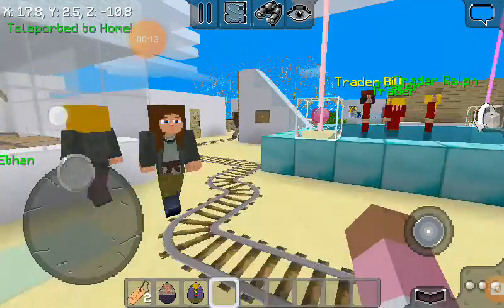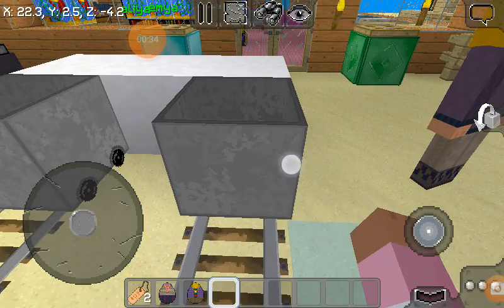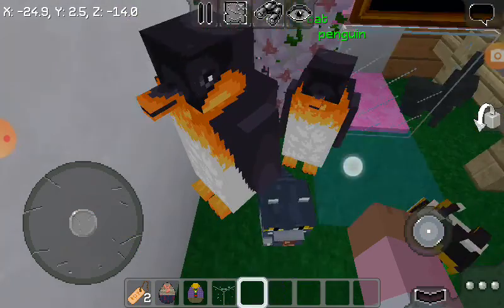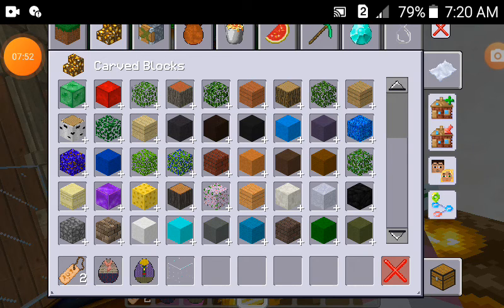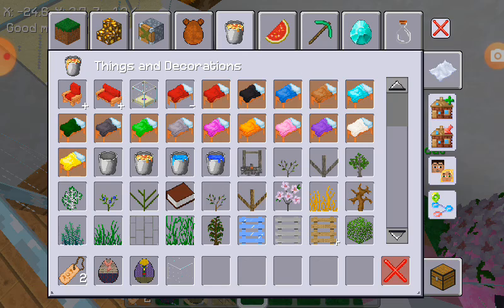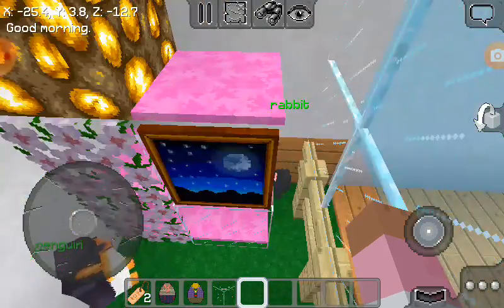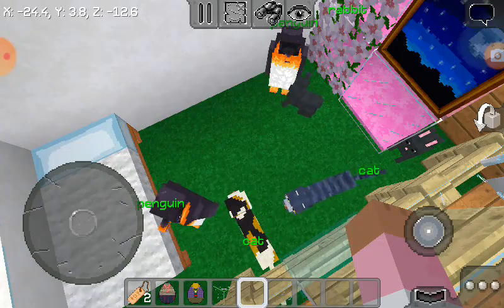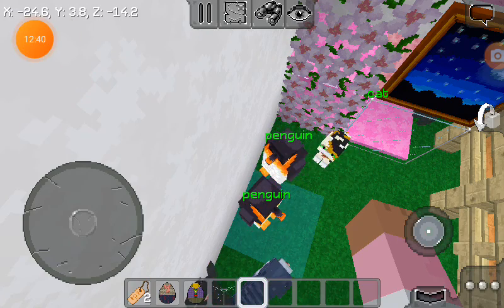mulicraft but i made something new!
sweets_multicraft xrelm excy the assassin motion_dragon2 pelzomg marwan_playz gina's multicraft